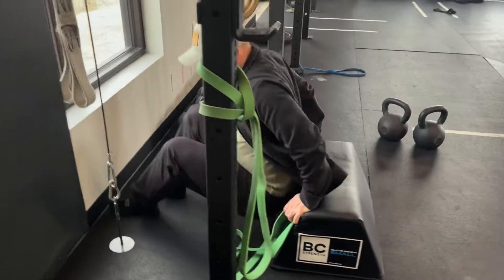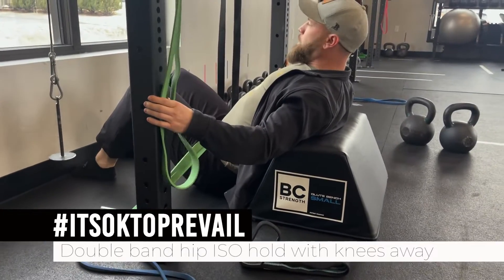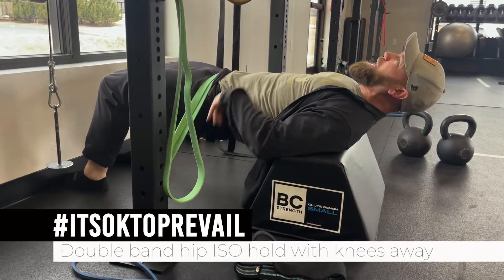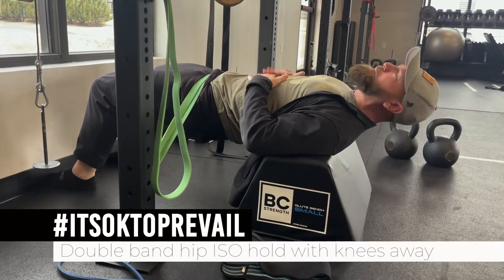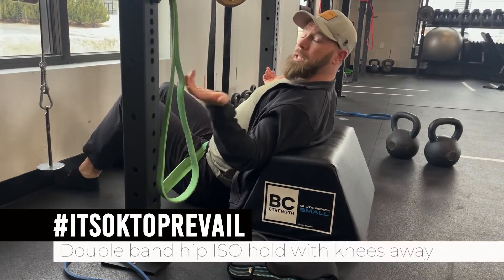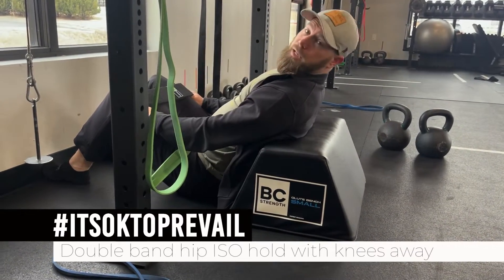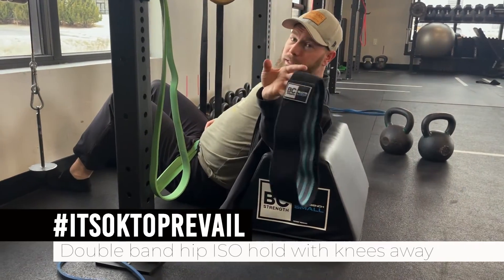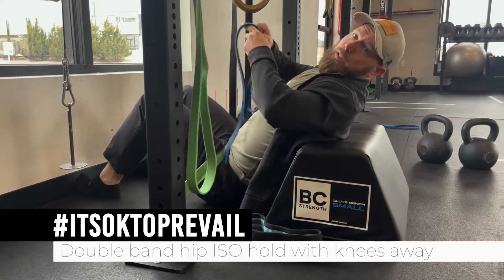Double band hip iso hold with knees away